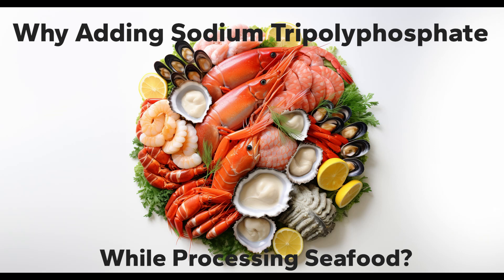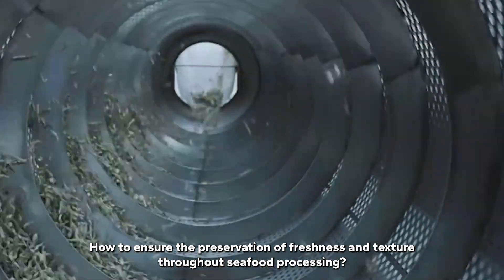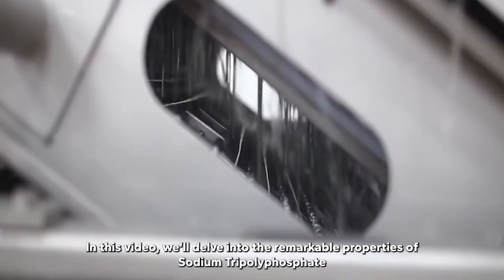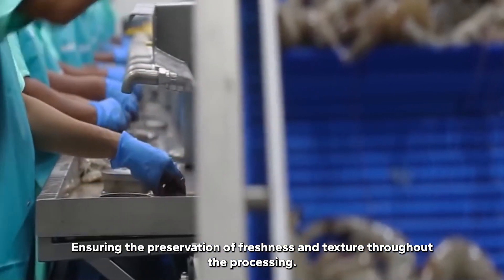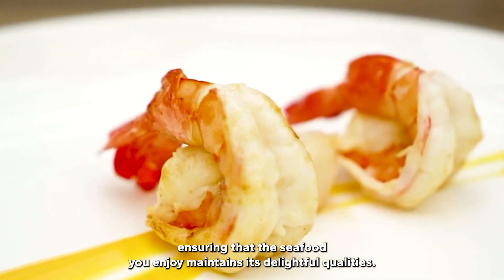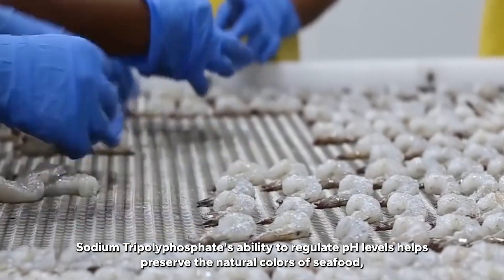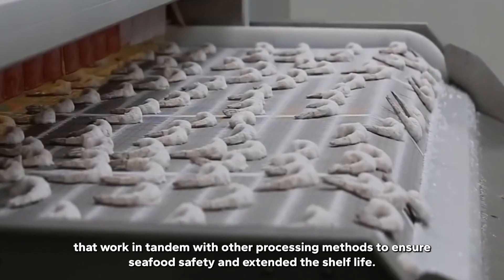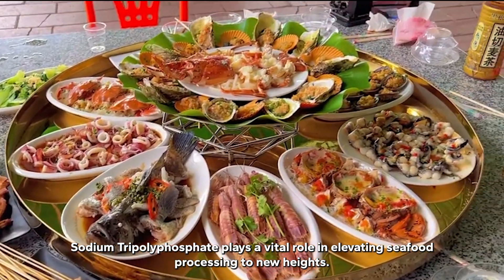Why Adding Sodium Tripolyphosphate While Precessing Seafood?